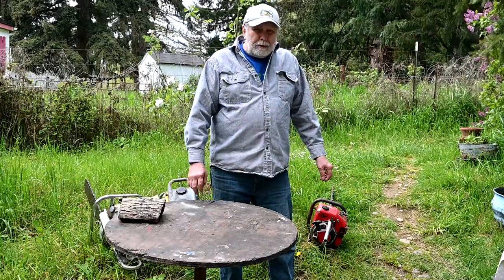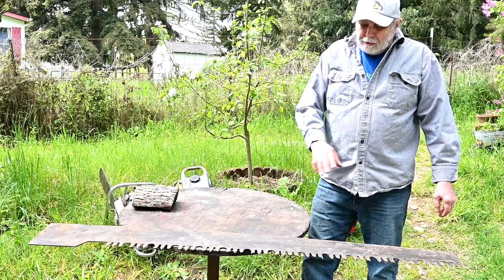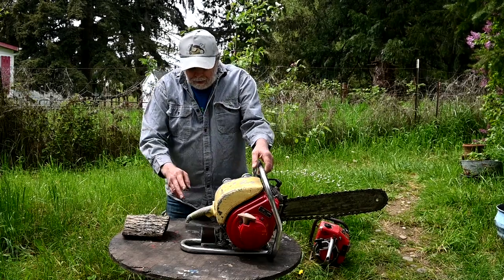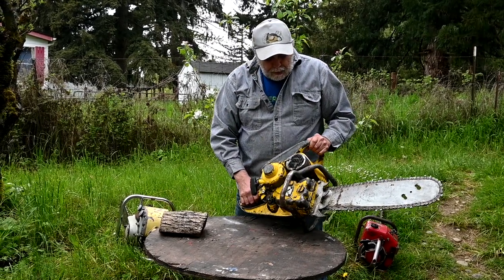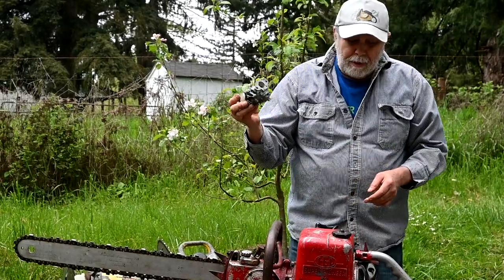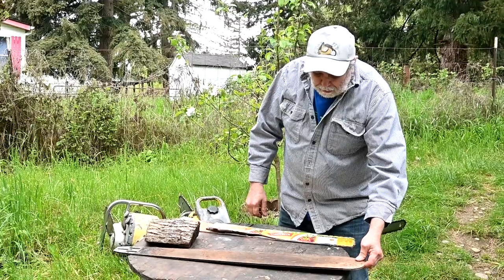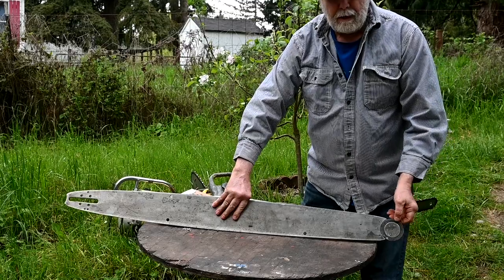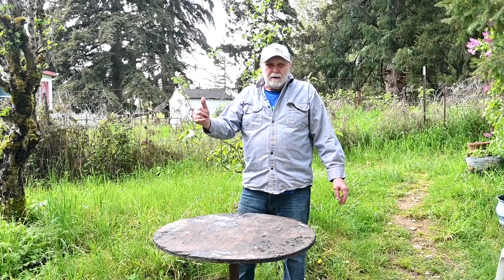Obsolete Chainsaw Chains + Vintage Chainsaw BS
In this video I share the evolution of chainsaw chains and bars. I also show examples of vintage chain types and vintage chainsaws including a Titan 30,  an IEl Pioneer, and a McCulloch 47.